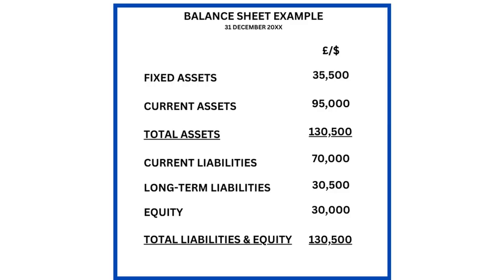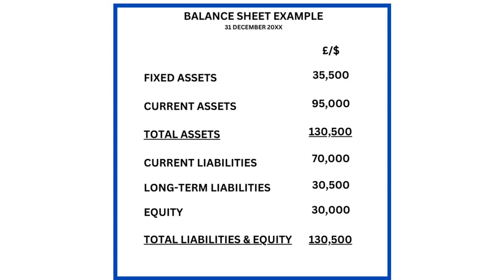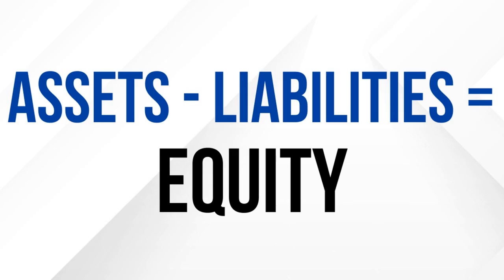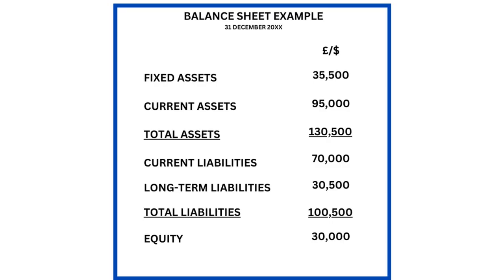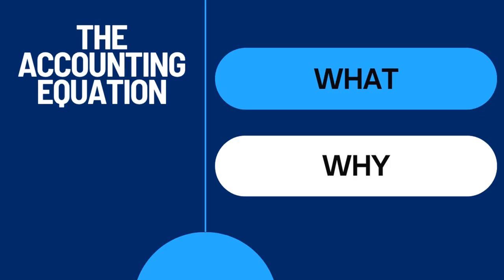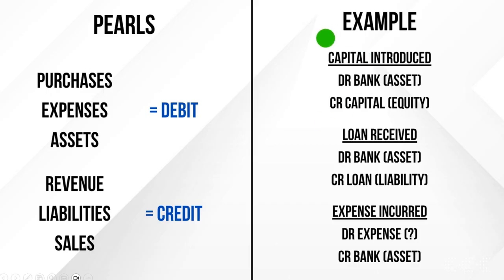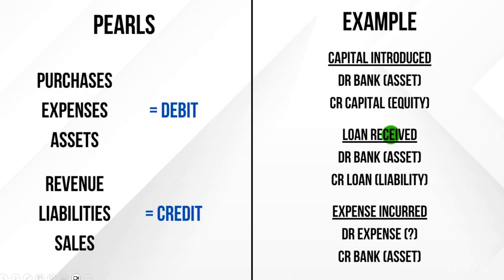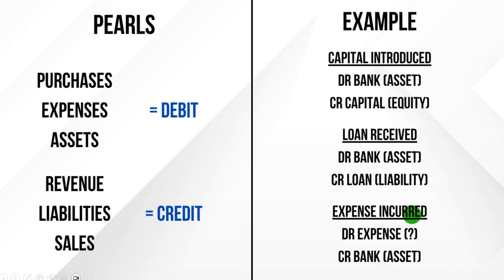The Accounting Equation Explained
Learn the accounting equation.

Tutorial Outline:
0:00 Intro
0:30 The Accounting Equation Explained
8:35 Outro